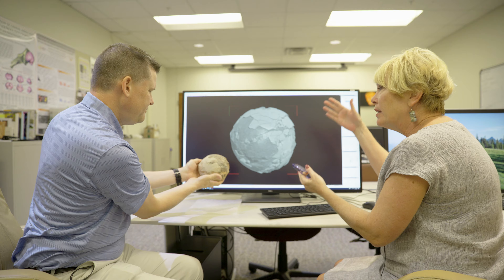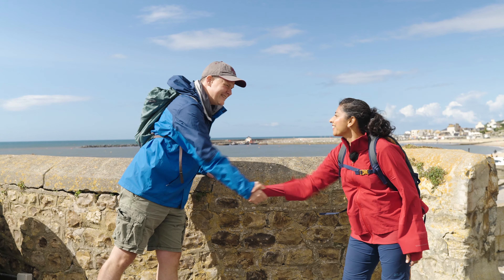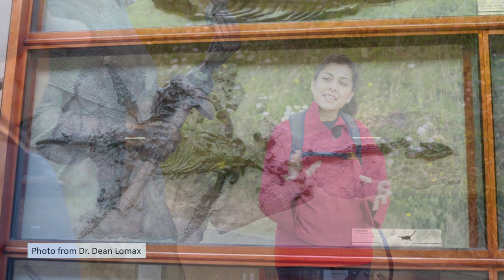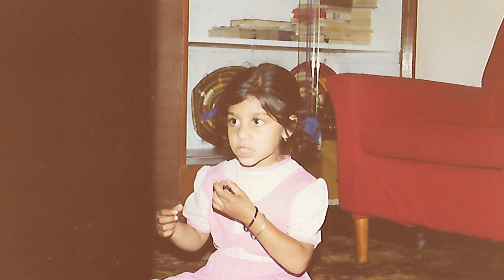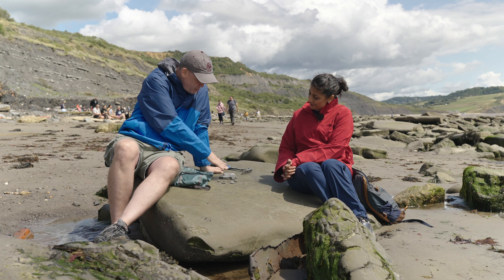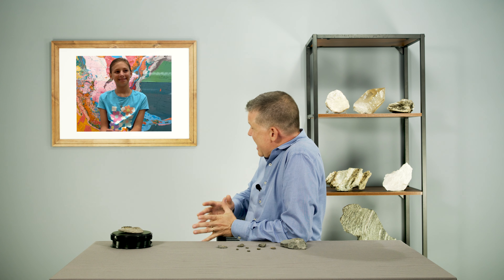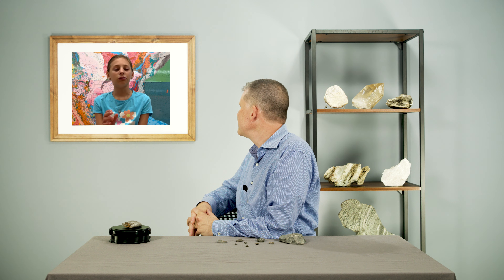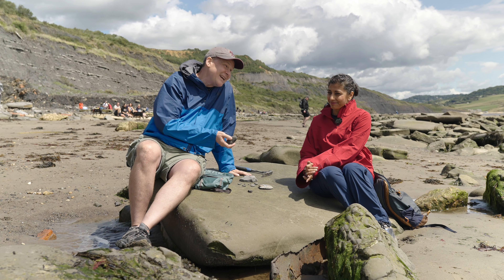Meet inspiring women in science who changed the world! ERHAS Ep. 74 w/ Anjana Khatwa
Fossil hunting for kids! Travel to the Jurassic Coast to meet Mary Anning, a famous woman in geoscience who changed the world of paleontology. Help kids learn about the contributions of women in science, and how they are being recognized today.  Every Rock Has A Story!

Welcome to Season FOUR of "Every Rock Has A Story".  This season is all about “Life’s Relationship with the Earth”.  Hosted by Dr. Ethan Baxter, Boston College Professor of Earth and Environmental Sciences, each 10-15 minute episode conveys the story of a rock with topics spanning oceans, volcanoes, fossils, outer space, climate change and more. The videos are intended for children grades K-5 but they are fun and appropriate for all, including older kids, adults, parents, and teachers. This episode is one of nine filmed during 2023 in partnership with the Center for Digital Innovation in Learning made possible by a grant from the Schiller Institute at Boston College. These episodes include a diverse slate of co-hosts and kids who share their own rock stories and observations. In Season Four, we take our show on the road, filming scientists in their laboratories and field sites around the country and the world. Many of the rocks and stories presented would not have been available without support from the National Science Foundation that has funded field excursions around the world and the science of extracting these stories.

EDUCATIONAL RESOURCES Find sample science journal pages, sample lesson plans, and more

3-LS4-1 Analyze and interpret data from fossils to provide evidence of the organisms and the environments in which they lived long ago.
4-ESS1-1 Identify evidence from patterns in rock formations and fossils in rock layers for changes in a landscape over time to support an explanation for changes in a landscape over time.

NGSS SCIENCE PRACTICES DEVELOPED IN THIS EPISODE
Asking Questions
Constructing Explanations
Obtaining, Evaluating and Communicating Information